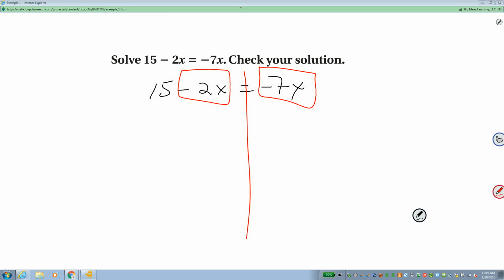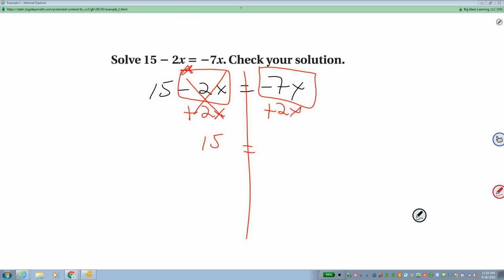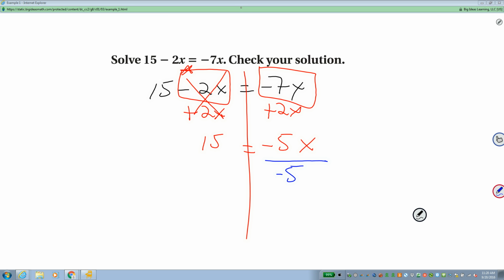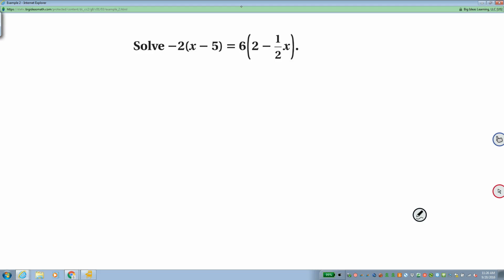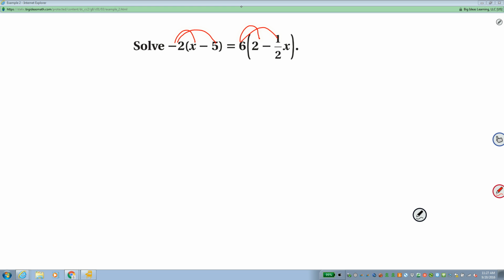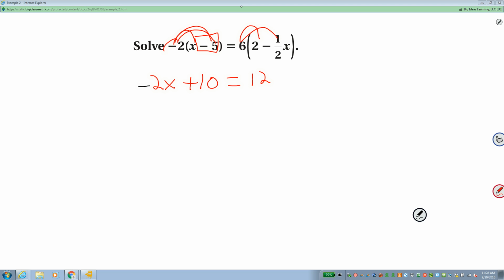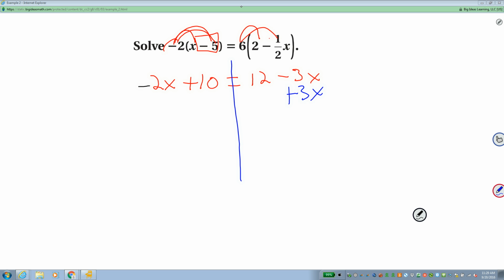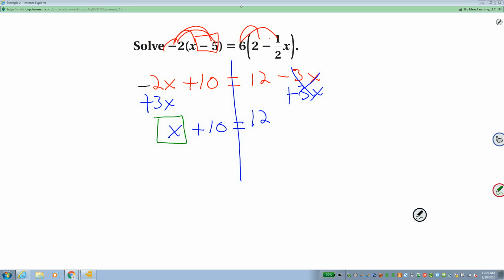Lesson 1 3 Example 1and 2